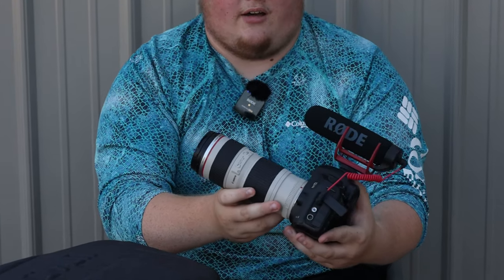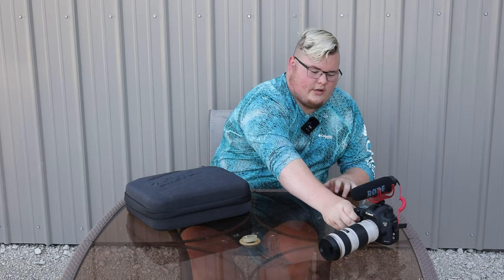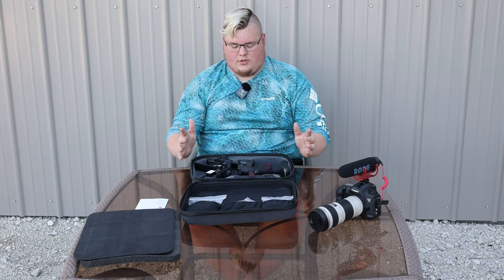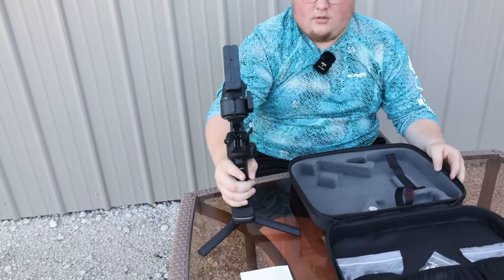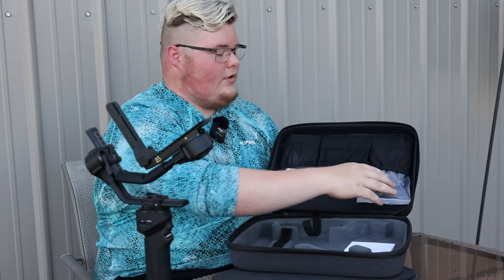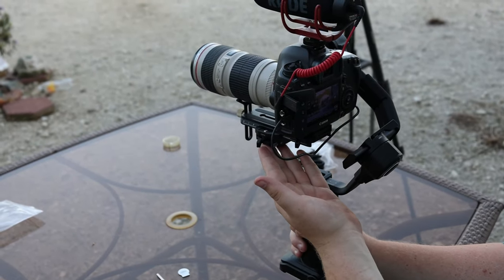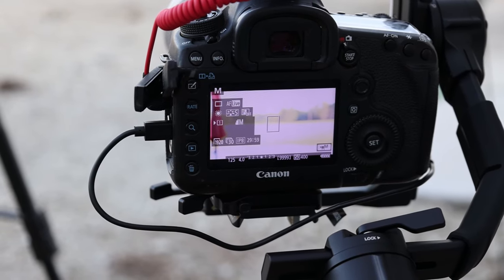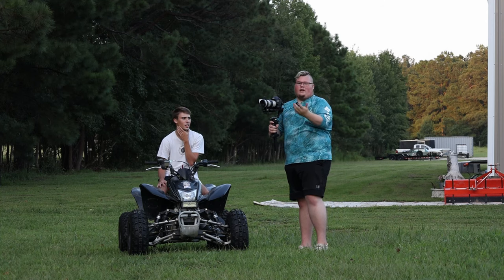Zhiyum CRANE 4 Gimbal | IS IT WORTH IT?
What's up, Wheeler Bros, and welcome back to the channel! Today's video we are putting together and test our new Crane 4 Gimbal. A top-of-the-line product from ZHIYUM. We knew with expanding our content to more being slower pace I think this is perfect for what we need. The faster paced content it might not be as useful until we can better understand the product. Please let me know if you have any questions or if I missed anything!

Thank you for clicking on the video in the first place and hopefully you do enjoy this video!

Verse for the Video is: Ist Timothy 6:15 NIV
15. which God will bring about in his own time—God, the blessed and only Ruler, the King of kings and Lord of lords,